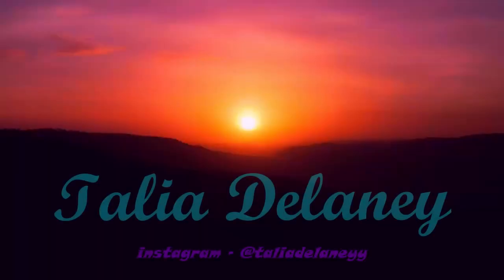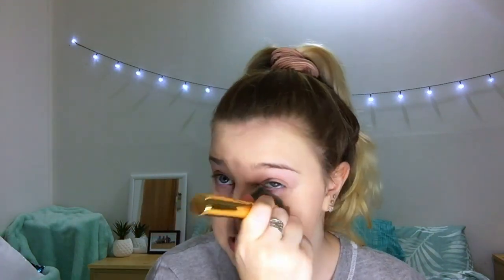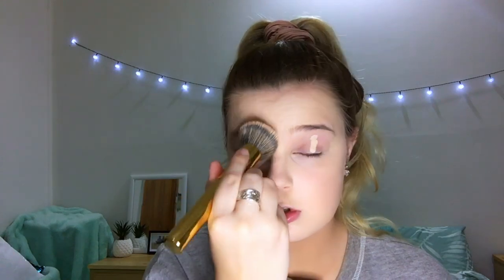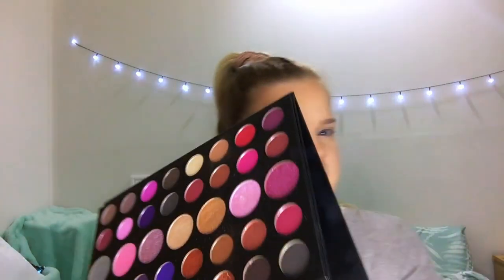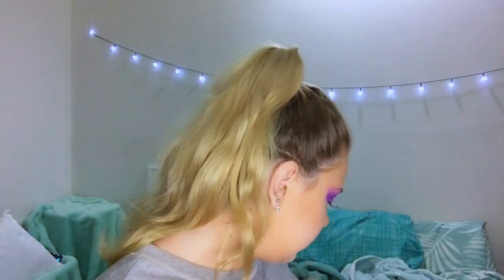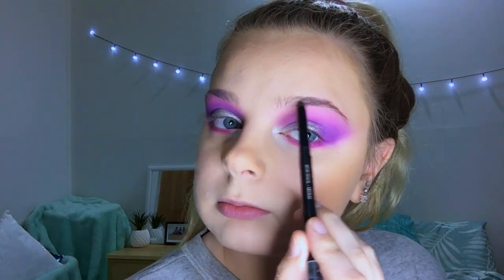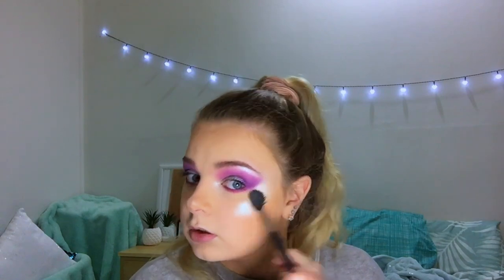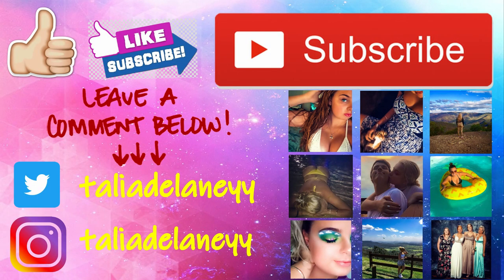MYSTERY MAKEUP CHALLENGE! || MORPHE 39S REVIEW!!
HEY GUYS XO
todays video is a morphe 39s review with a twist! youll see what i mean ;) i love you guys thank you so much for getting me past 170 subs!!!

INSTAGRAM~ taliadelaneyy
TWITTER~ taliadelaneyy

editing software:
Davinci Resolve